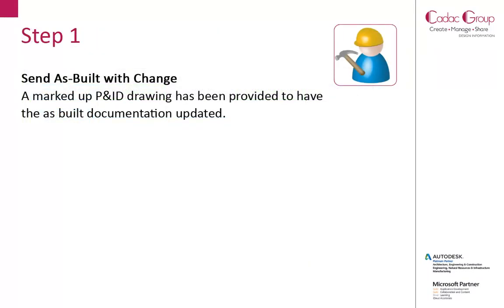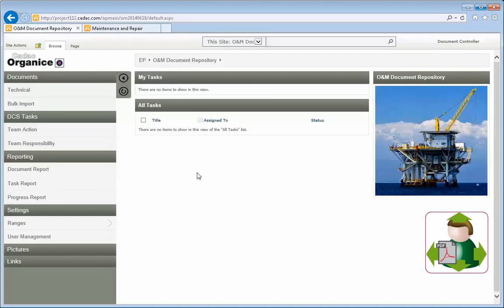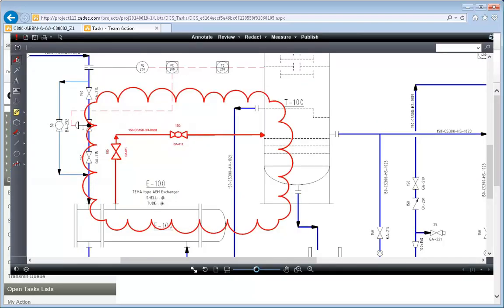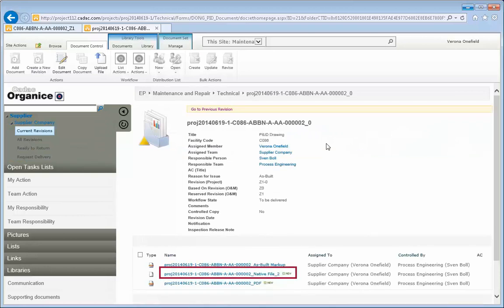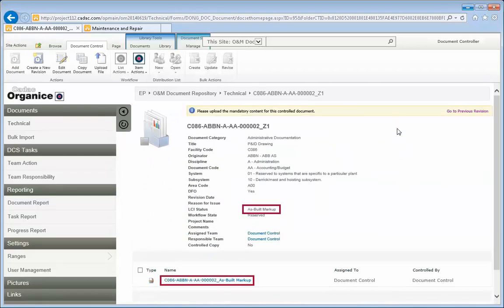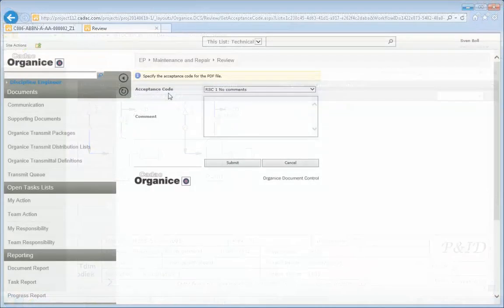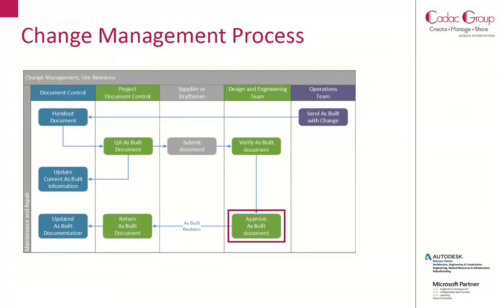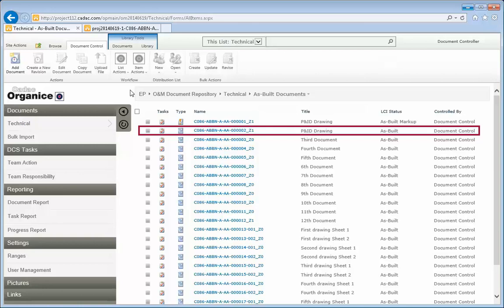Change Management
This video shows a sample process visualizing how Cadac Organice DCS supports a typical change management scenario as it is often required by Owner Operators handling field revisions of documents.
This demo video shows how an As-Built P&ID is processed in Cadac Organice DCS, when the document requires an update because on site changes need to be incorporated into the As-Built documentation.
The As-Built documentation is stored in a central O&M Document Repository from where it is handed out to a working environment for updating.
The process includes quality checks prior to having the document updated by an internal or external person and includes quality assurance steps enforcing a 4 eyes verification and approval before documents can be returned to the central O&M repository.
Cadac Organice DCS automatically maintains As-Built revisions and ensures that users will always see the most recent information available.